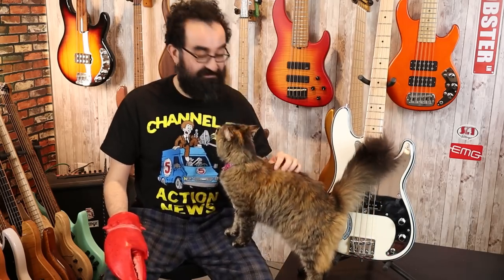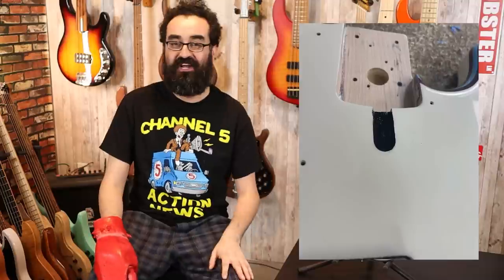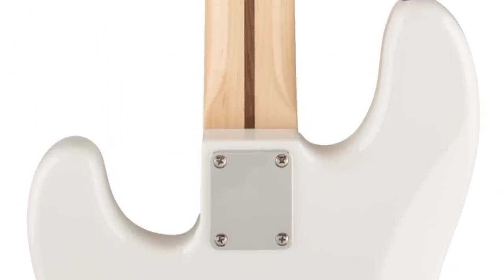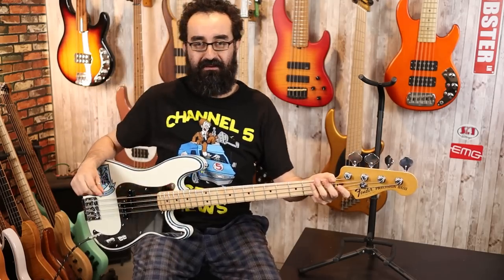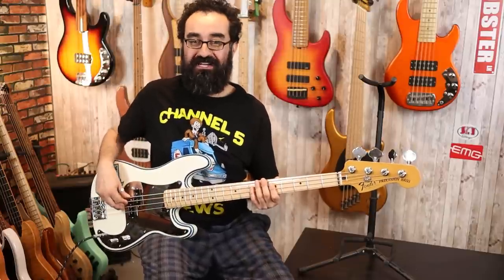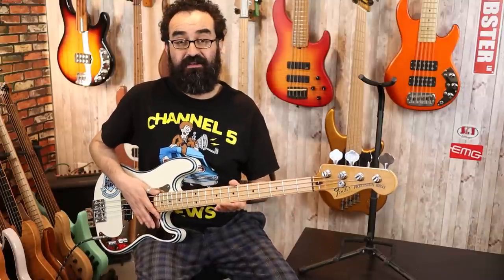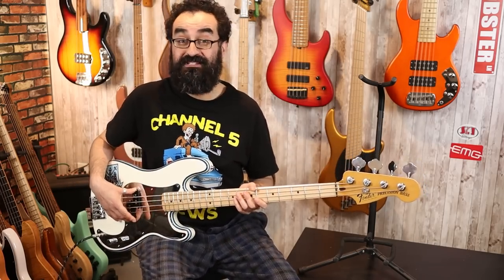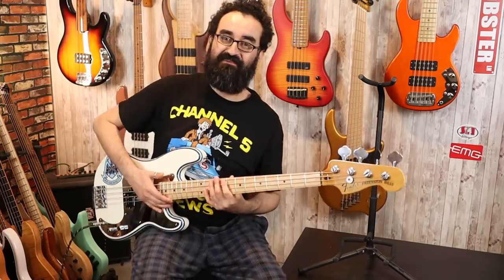Fender Steve Harris Signature P-Bass - Metal Masterpiece or Boat Anchor? - LowEndLobster Review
EDIT: I'm a sports dum dum and got my sports ball team name wrong, West Ham not Manchester United LOL. My bad!

Hey everyone! Today we're reviewing the Fender Steve Harris Signature Precision Bass. Featuring an interesting and unique finish on the oddly all maple P bass body, this Fender Precision is looking to stand apart from the rest. The meaty tone comes from a wonderful (and inexpensive) Seymour Duncan Steve Harris signature pickup, but can all these features justify the high cost? Let's find out!